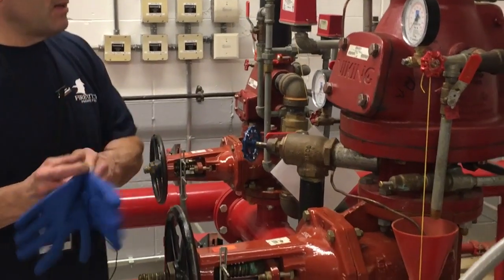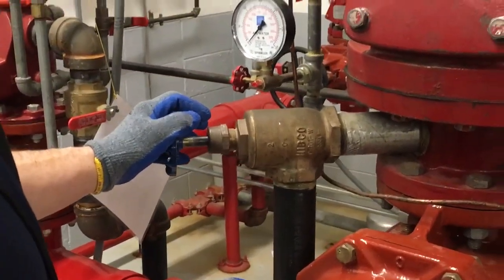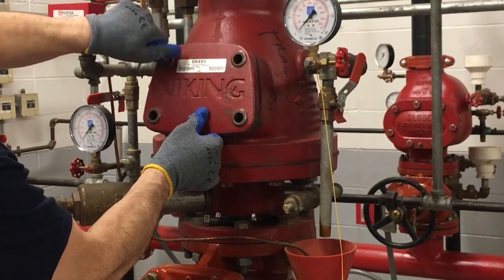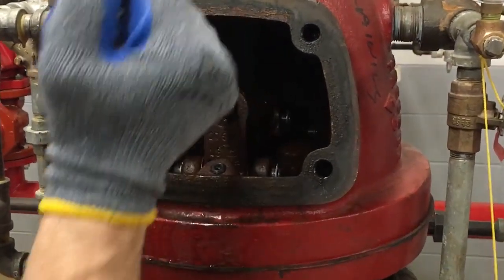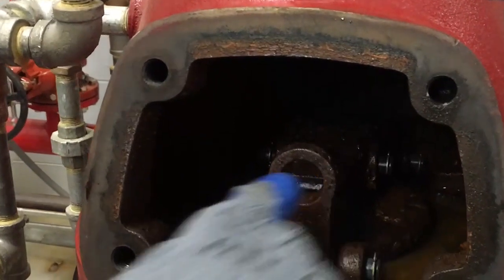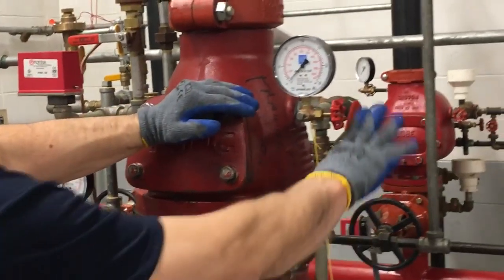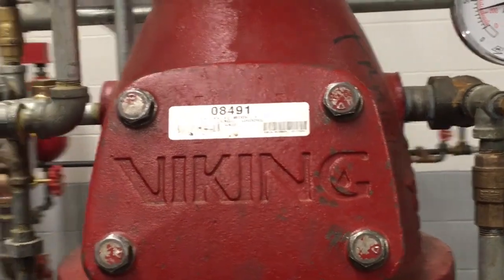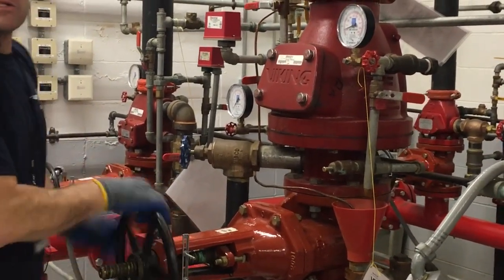How to Reset a Dry Pipe Valve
Subject Matter Experts: Michael R., NICET Water-Based Systems Layout Level II and Inspection and Testing of Water-Based Systems Level III, and Anthony M., Ace Sprinkler/Advanced Fire Protection Services